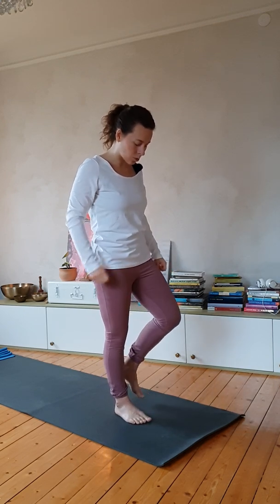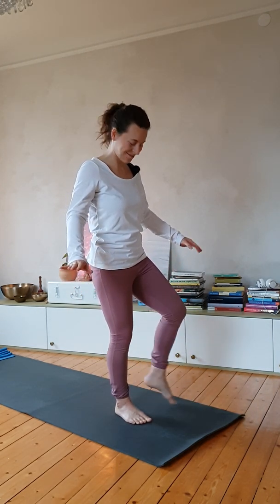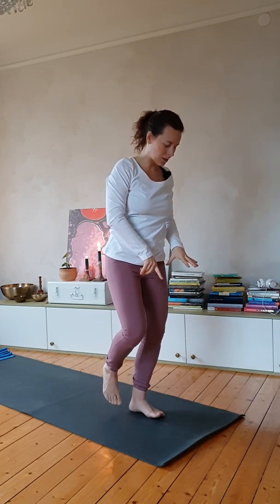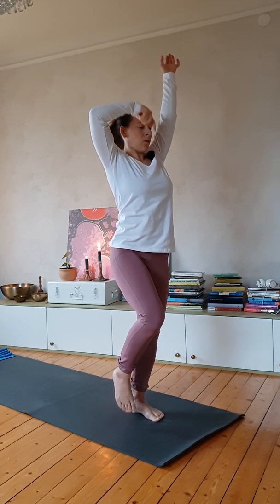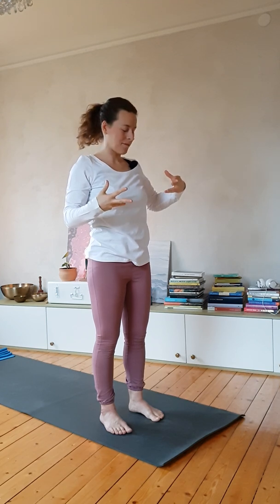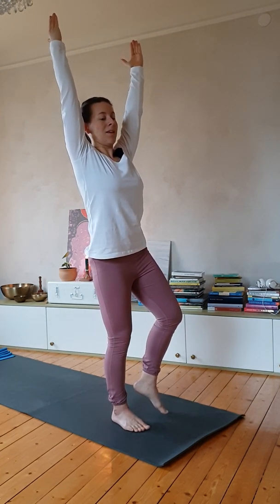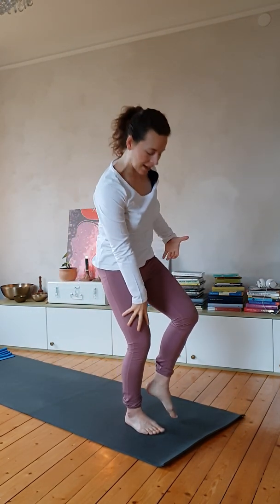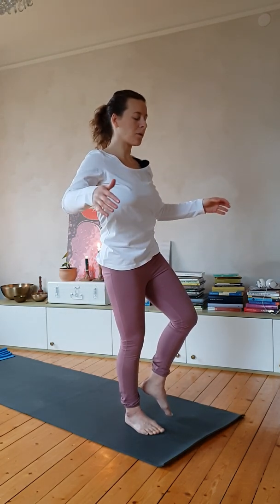Balance with ease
To find balance is all about just that; balance. When you find the middle path between grounding down and expanding upwards, between strength and surrender you will find yourself balancing with ease. In this video I am doing my best to demonstrate this.

/Anna